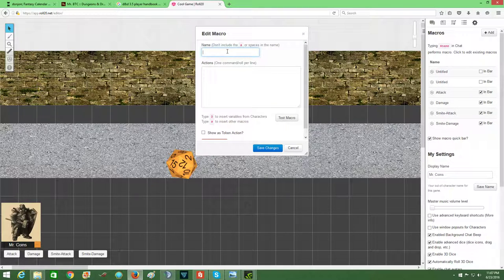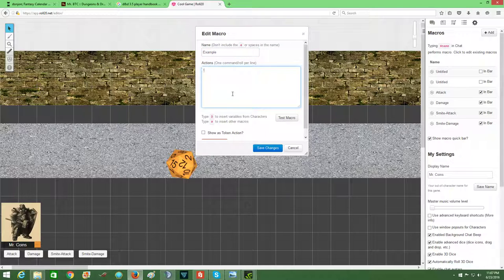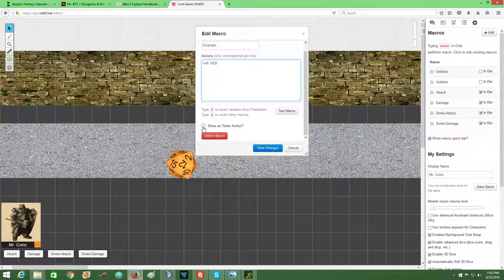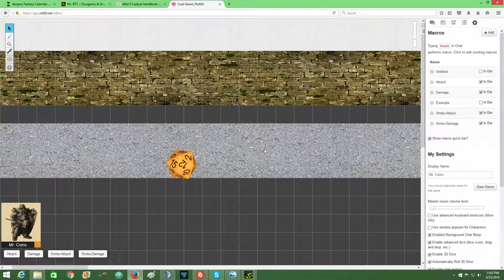Macros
For my group, just to help make things easier on the fly.